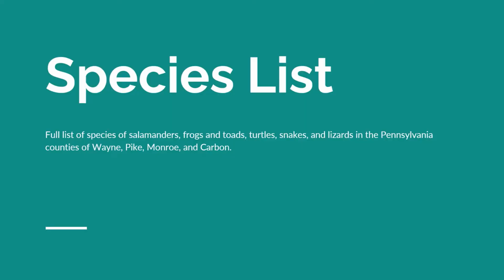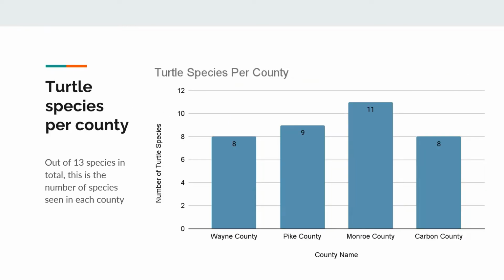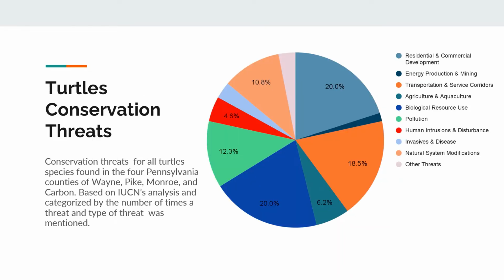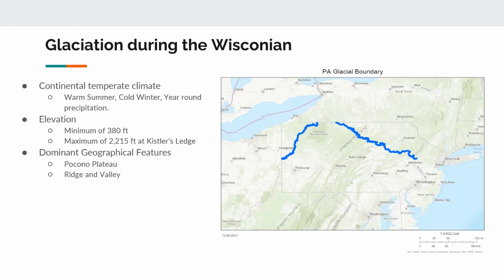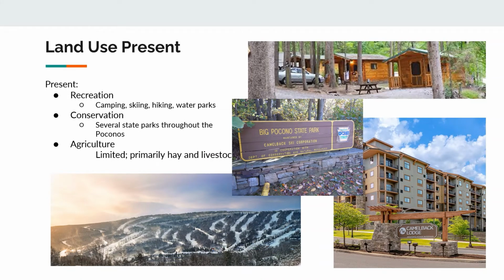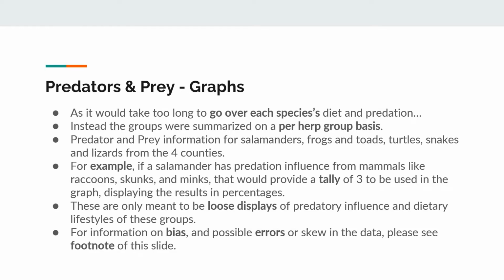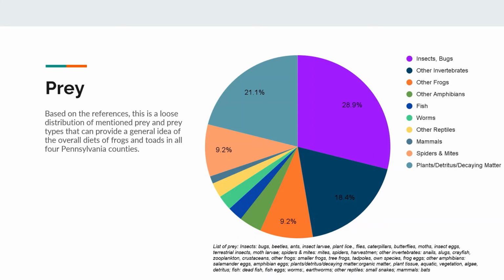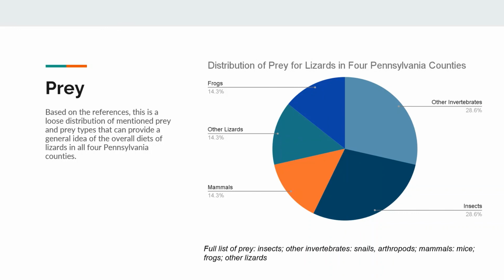A Summary of Reptiles & Amphibians in the Pennsylvania Counties of Wayne, Monroe, Pike, and Carbon.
A short, non-extensive and non-exhaustive summary of reptile and amphibian species, salamanders, frogs and toads, turtles, snakes and lizards, in 4 PA counties. References used can be shown on the last slide. Done in equal parts with classmates Isabella and Cody, for Bio 425/525 Herpetology, at Indiana University of Pennsylvania.